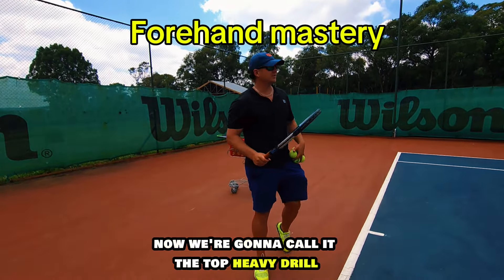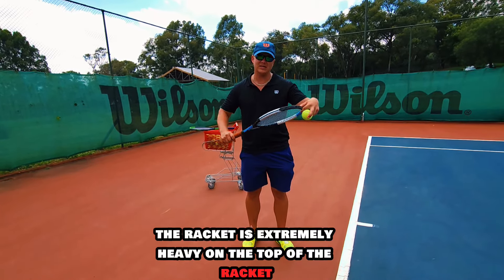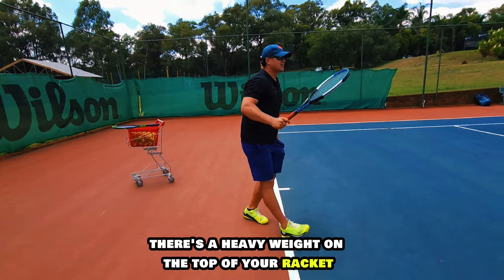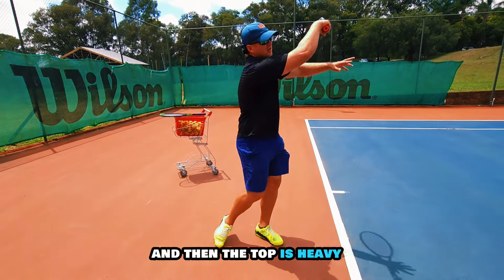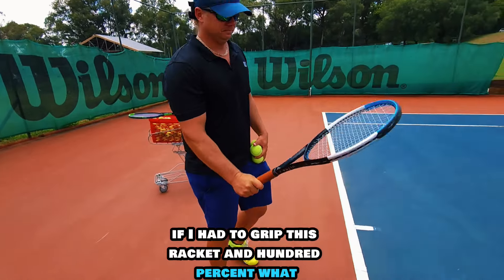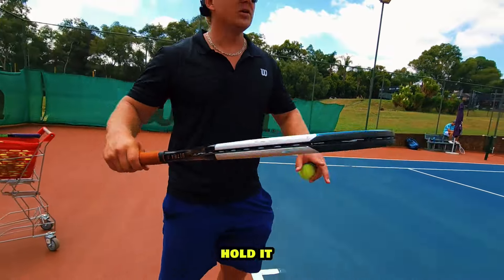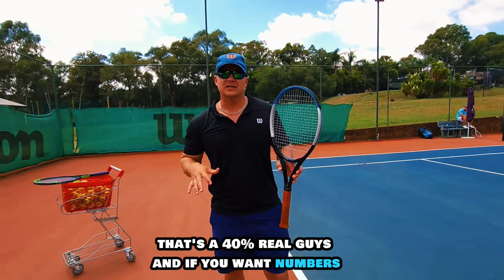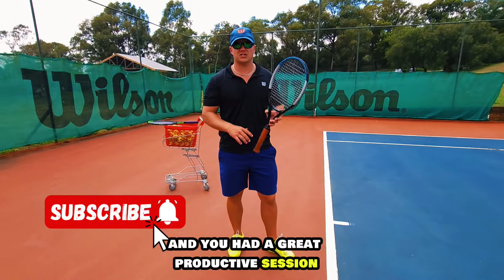2 Drills to drastically IMPROVE your FOREHAND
🔥 Ready to transform your forehand into a force to be reckoned with? In this exclusive tutorial, we unveil two powerhouse drills designed to elevate your forehand game to new heights. These game-changing exercises are engineered to enhance your speed, power, and accuracy, setting the stage for an unstoppable forehand that dominates the court.

Join us as we unlock the secrets to mastering your forehand with proven drills that cater to players of all levels. From refining your technique to unleashing raw power, these drills are the key to unlocking your full forehand potential and taking your game to unprecedented levels of success. Get ready to revolutionize your forehand and leave your opponents in awe with your newfound skill and precision.

🚀 Click the link in our bio to gain access to these invaluable drills and watch your forehand soar to new heights! 🎾